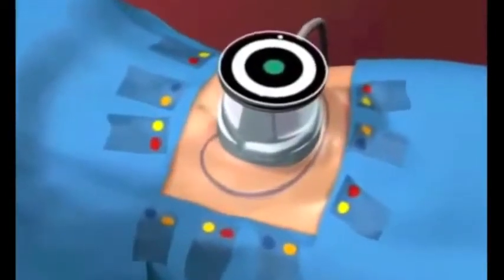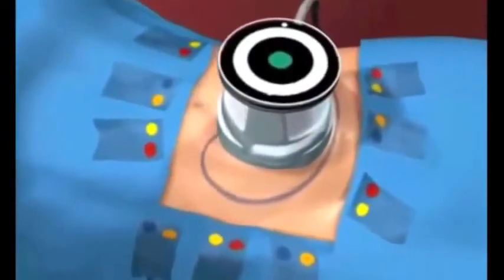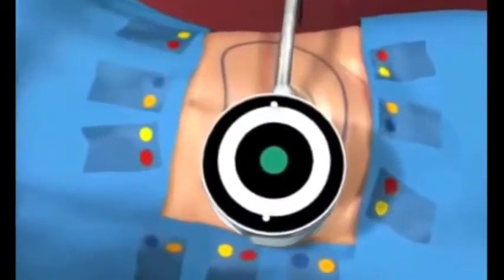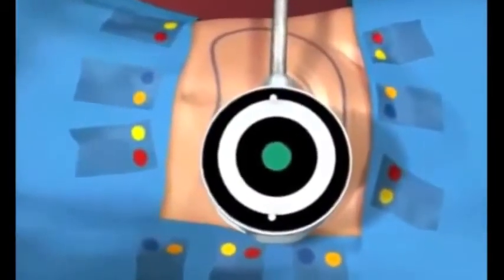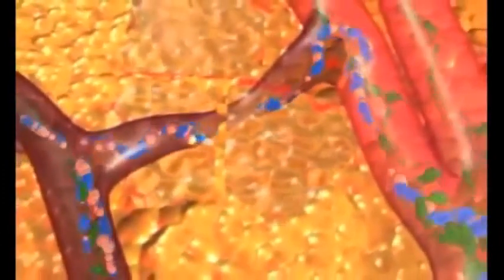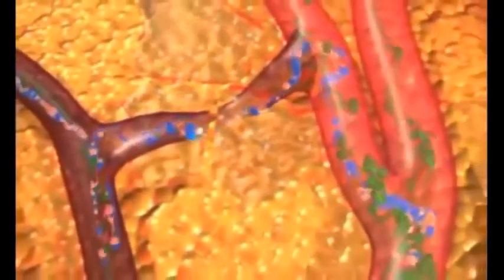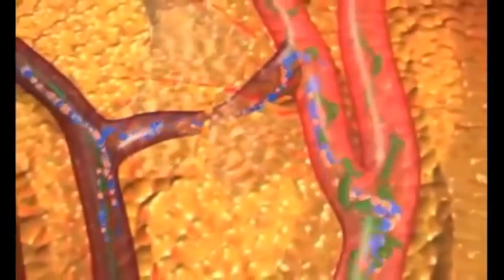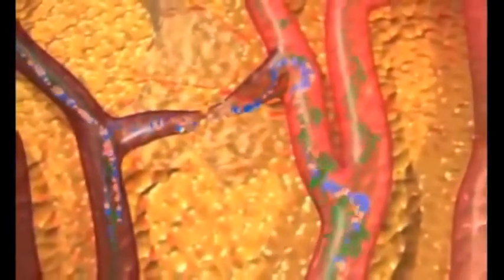Ultrasound & Radio Frequency Fat Cavitation How does it work